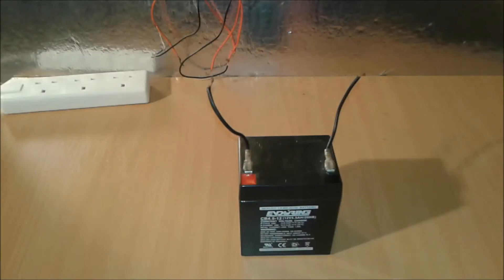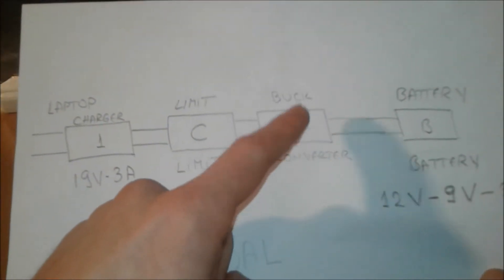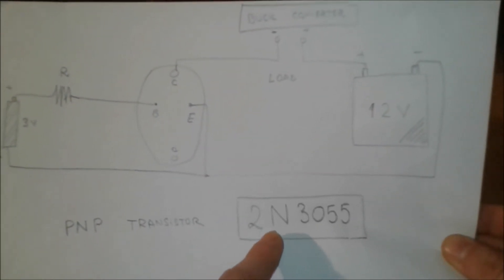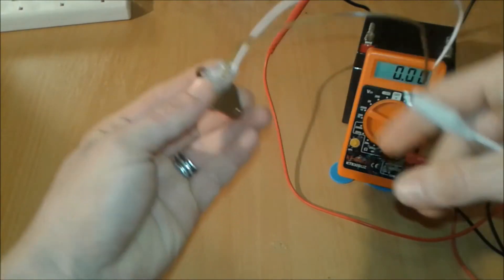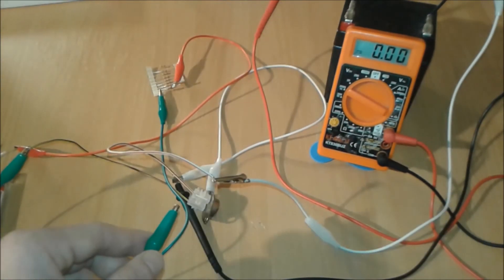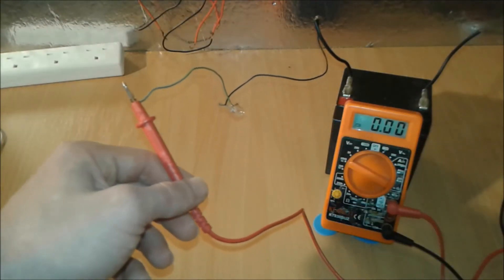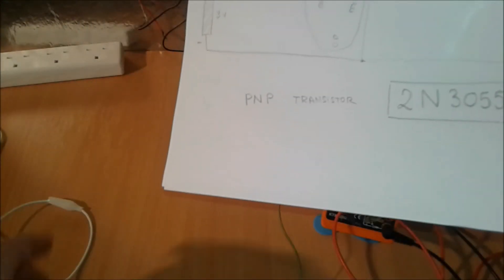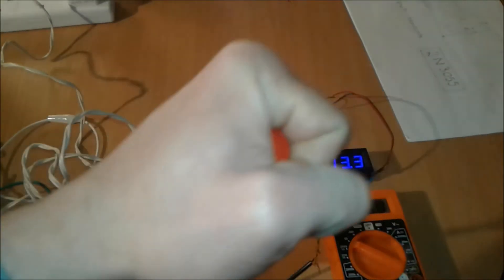How to make a 12 volt battery charger. Lead acid universal charger part 2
How to make 12v lead acid battery charger for any kind of lead-acid battery and Li-ion, yeas it is possible and very easy to make you will need first part 1
and then a buck converter, power supply, current limitter and you are set to go.for the limiter you will need a resistor, the best transistor 2n3055, and 2AA battery or a 3,7 Li-ion rechargeable.
All the info and schematics are in the video you can pause the video and print screen.
The lead-acid battery was invented in 1859 by French physicist Gaston Planté and is the oldest type of rechargeable battery. Despite having a very low energy-to-weight ratio and a low energy-to-volume ratio, its ability to supply high surge currents means that the cells have a relatively large power-to-weight ratio. These features, along with their low cost, makes it attractive for use in motor vehicles to provide the high current required by automobile starter motors.

Share, comment all the support is appreciated.